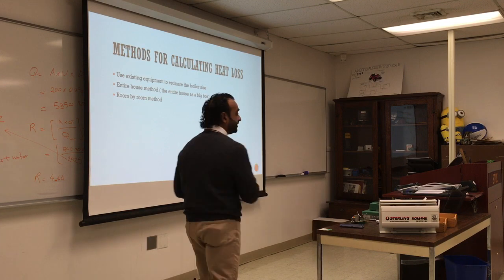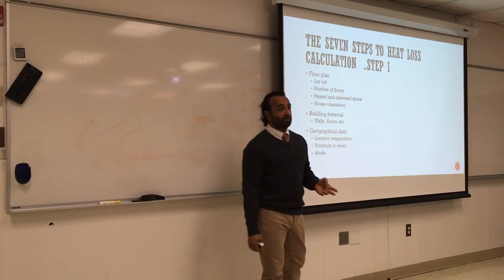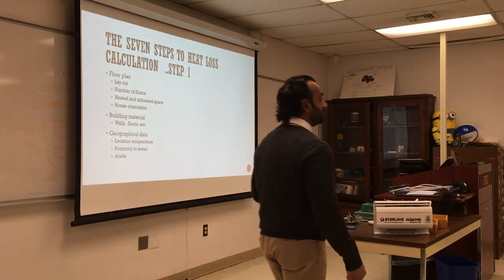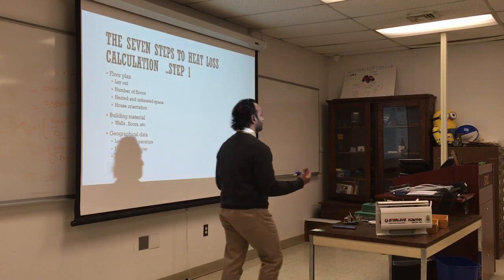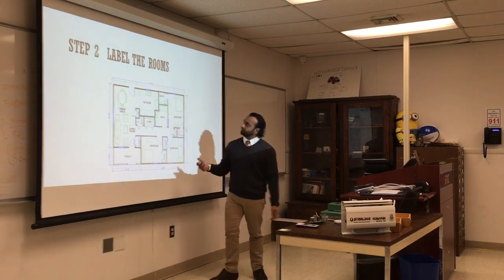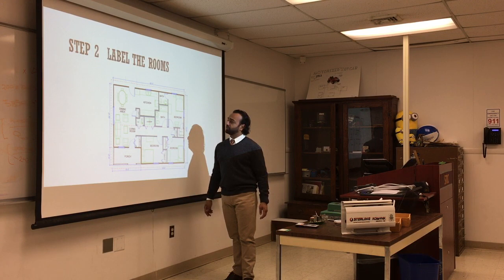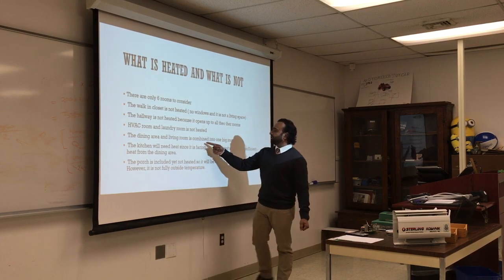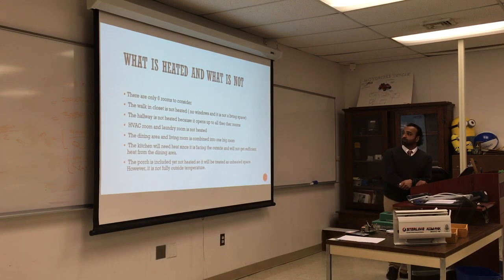EST-205 Week 3 Part 2 Spring 2020